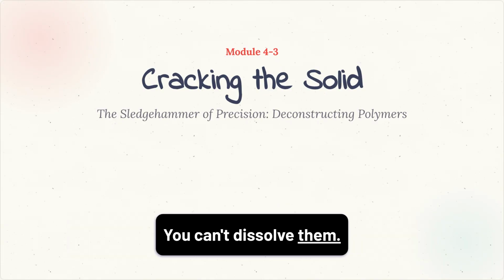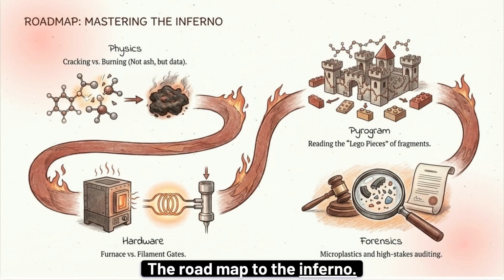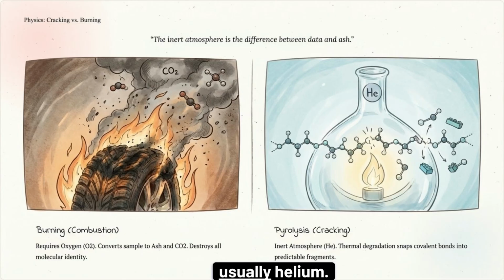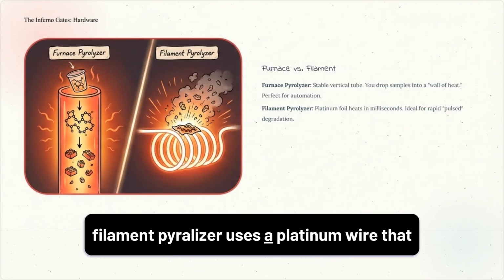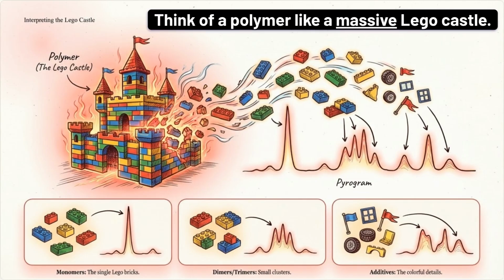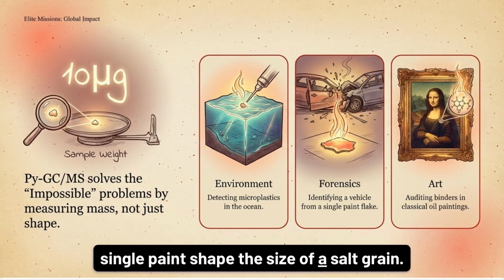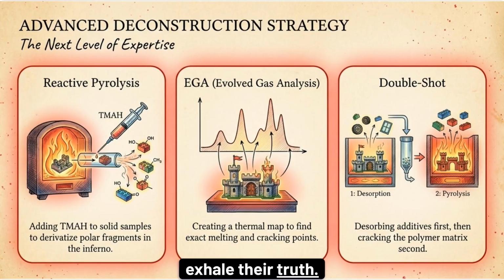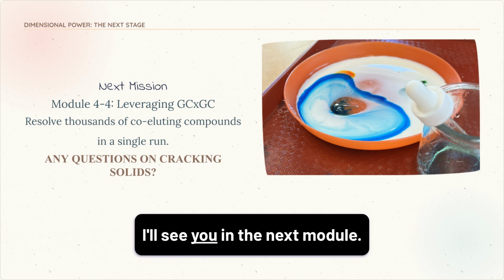Module 4-3: Cracking the Solid Pyrolysis GC Mastery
Objective: Analyze non-volatile polymers and solids by "cracking" them into gas-phase fragments.

Description: Learn how to handle samples that won't dissolve. We show you how pyrolysis turns plastics, rubbers, and fibers into a "fingerprint" of GC-detectable molecules.